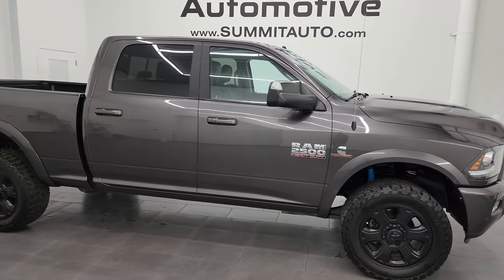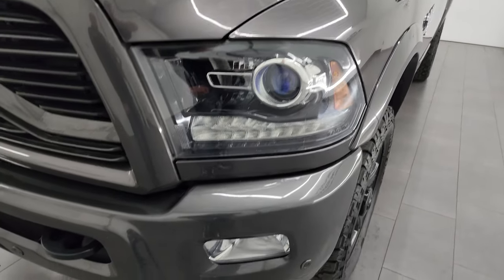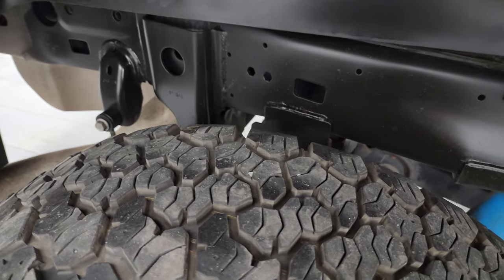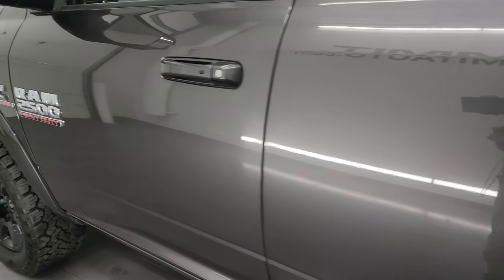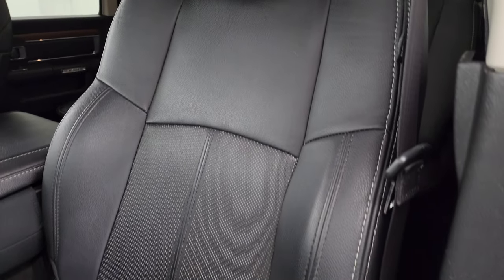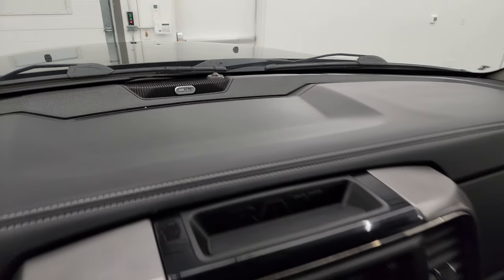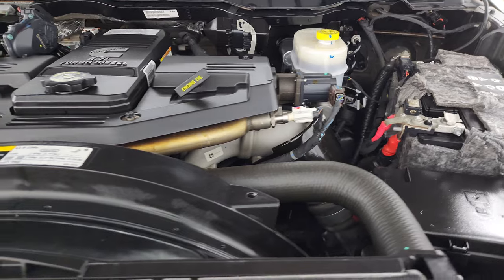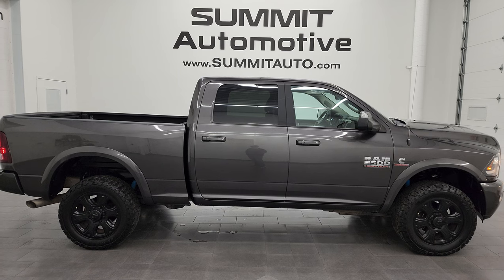2018 RAM 2500 LARAMIE SPORT CUMMINS DIESEL GRANITE CRYSTAL 4K WALKAROUND 14041Z SOLD!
This 2018 RAM 2500 LARAMIE SPORT CUMMINS DIESEL IN GRANITE CRYSTAL FOR SALE IN FOND DU LAC OSHKOSH WISCONSIN 54935 is the vehicle we did walk around review of today.

Thank you for checking out this video of this 2018 RAM 2500 LARAMIE SPORT CUMMINS DIESEL IN GRANITE CRYSTAL FOR SALE IN FOND DU LAC OSHKOSH WISCONSIN 54935

STOCK: 14041Z
PRICE: $58,991
MILES: 24,623
MAKE: RAM
MODEL: 2500
VIN: 3C6UR5FLXJG150997
LOCATION: FOND DU LAC OSHKOSH WISCONSIN, 54937 TRUCKS ON 41

CLEAN TITLE HISTORY! CLEAN CARFAX! 6.7 Liter Cummins Diesel, Full Four Door Crew Cab, Short Box 6 1/2 Foot Shortbox, Laramie Package, Sport Package, 6 Speed Automatic Transmission with Optional Manual Tap Shift, Turn Dial 4x4 Four Wheel Drive 4WD, Reverse Backup Camera Rearview Camera, Dual Power Air Conditioned Ventilated and Heated Seats, Black Ebony Leather Seats, 40/20/40 Split Front Bench Seating with Center Seat Hidden Storage Compartment, Full Towing Package with Receiver Trailer Hitch, Wiring and Transmission Cooler Tow Package, Factory Brake Controller, Factory Exhaust Brake, Fold Up Tow Mirrors, Heat Power Mirrors, Power Fold in Power Mirrors with Built-in Directional Signals, Electronic Stability Control Traction Control ESC, General Grabber A/T LT285/60 R20 Tires, 20 Inch Rims Premium Wheels, Painted Alloy Rims Premium Wheels, Four Wheel Disc Brakes, 3.42 Gears with Anti-Spin Differential, Spray-in Bedliner, Bedrail Covers, Fog Lights, LED Bed Lighting, LED Running Lights, Projector Lamp Headlights, Sonar with Front and Rear Bumper Sensors, Locking Tailgate, Fender Flares, AM / FM Radio Tuner, Sirius/XM Satellite Radio Capabilities Sirius / XM, Uconnect (R) 8.4 AM/FM System 8.4 Inch Touchscreen with AM/FM, 7-Inch Multi-View Display, Alpine Premium Audio Sound System, SOS / Assist System, U Connect Hands Free Bluetooth Hands-Free Phone System Blue Tooth, Android Auto Compatible, Apple Car Play Compatible, Auxiliary MP3 Jack Portable Audio Connection, Factory Subwoofer, USB Jack Portable Audio Connection, Enter-N-Go System Keyless Entry System, Keyless Entry with Factory Remote Start, Push Button Start, Power Sliding Rear Window Rear Window Defroster, Adjustable Height Seatbelts, Driver and Passenger Front Air Bags, L.A.T.C.H. Child Safety System, Side Curtain Air Bags SRS Safety Restraint System, Heated Steering Wheel Multi-Function Steering Wheel Controls, Homelink System with Three Programmable Buttons for Garage Doors, Lighting Systems & Security Systems, Compass, Outside Temperature Display and Mileage Display, Dual Multi-Zone Climate Control , Factory Floormats, Loadfloor Boot Tray, Storage Compartment Under Rear Seats, Woodgrain Door Trim, Air Conditioning AC, Cruise Control, Power Locks, Power Windows, Tilt Steering Wheel, Automatic Headlights Autolamp, 115V / 150W Auxiliary Power Outlet, Granite Crystal Metallic Clearcoat, CLEAN AUTOCHECK! Very very clean inside and out! This is one of the sharpest 2018 Ram 2500 crewcab shortbox 3/4 ton diesel trucks on our lot! Make your move before this super clean 4wd is gone!